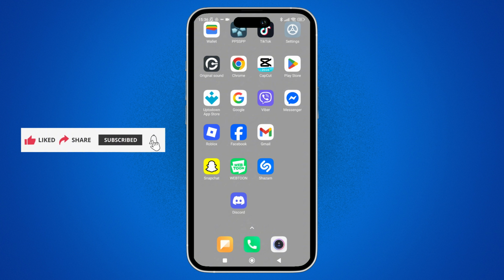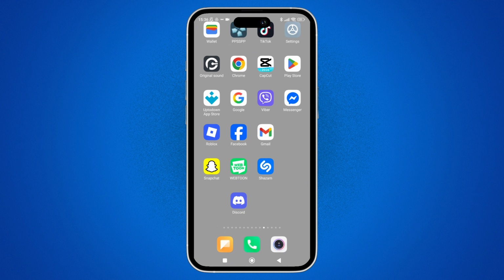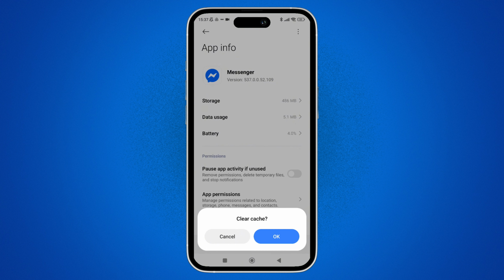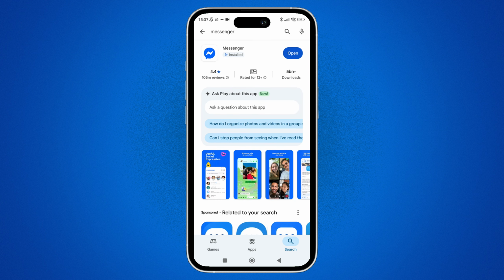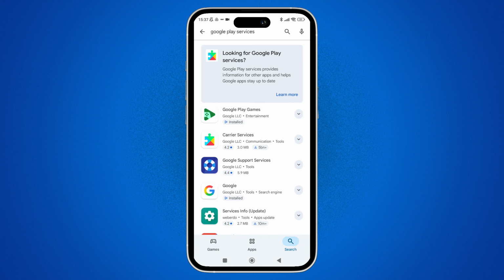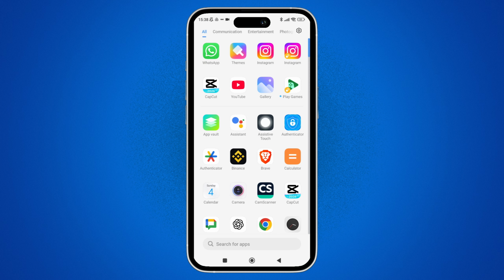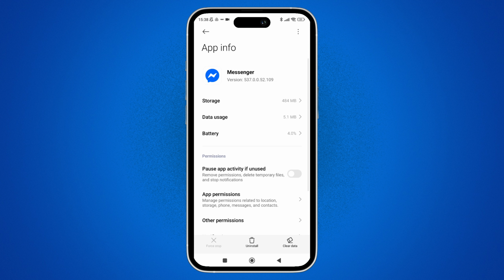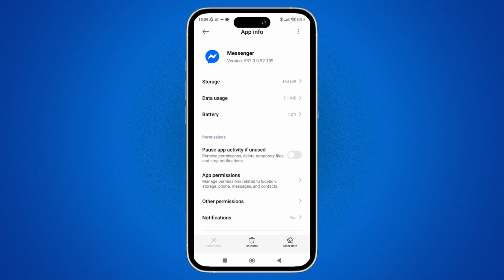How To Fix Messenger Force-Closed Due To An Internal Error Problem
Is Facebook Messenger crashing or showing a “Force Closed Due To An Internal Error” message? 💬⚠️ This step-by-step guide will help you fix the Messenger internal error problem quickly and get the app working again on your device.

What You’ll Learn in This Video:
✅ What causes Messenger force-close due to internal error
✅ How to fix Messenger crashing on Android step by step
✅ Clearing cache & data to resolve internal error issues
✅ Updating Messenger and fixing compatibility problems
✅ Extra tips to prevent Messenger from crashing again

Whether Messenger keeps stopping, force closing, or won’t open due to an internal error, this tutorial covers all working solutions to fix the problem easily.

📌 Chapters:
⏱ 0:00 - Introduction
⏱ 0:15 - Why Messenger Force Closed Due To Internal Error